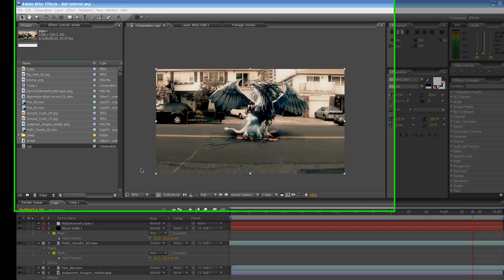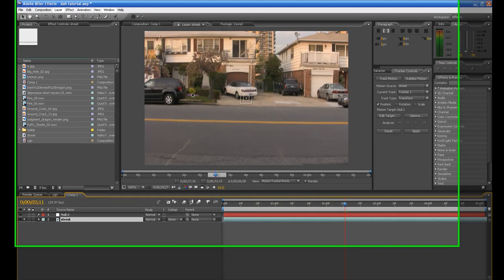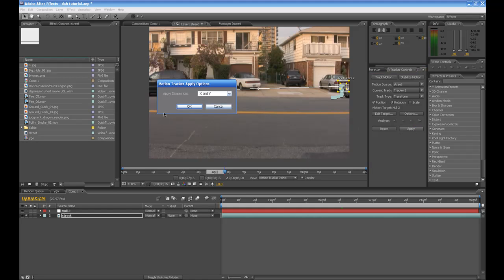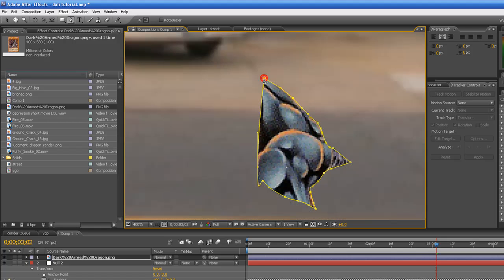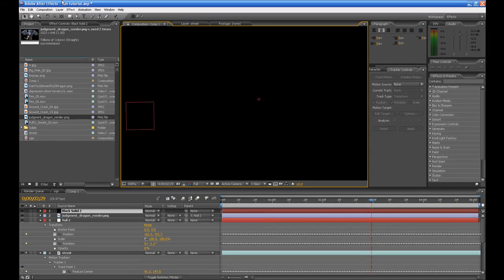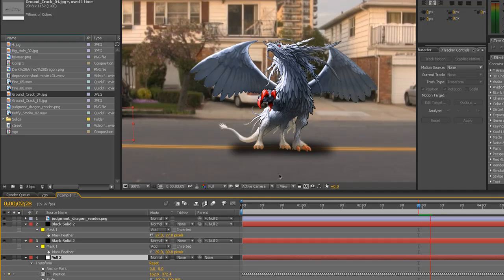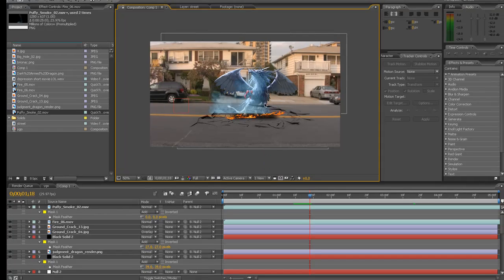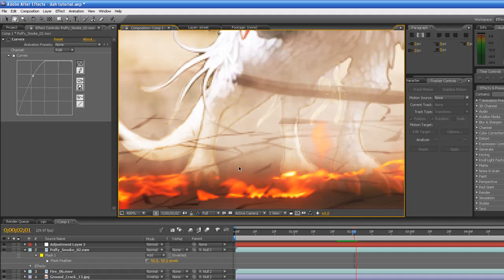HOW TO MAKE MONSTERS COME TO LIFE!!!!! After Effects Tutorial!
This tutorial shows you in under 10 minutes how to make an image of a monster come to life in your video, the same effect seen in our video Ultimate Duel! Real Life Yugioh

WHAT PROGRAM DO YOU USE?

HOW DO YOU MAKE THE WINGS MOVE?
LOOK UP A TUTORIAL FOR THE PUPPET PIN TOOL